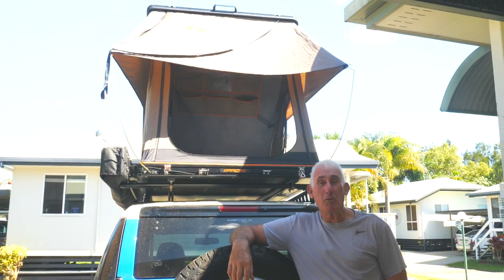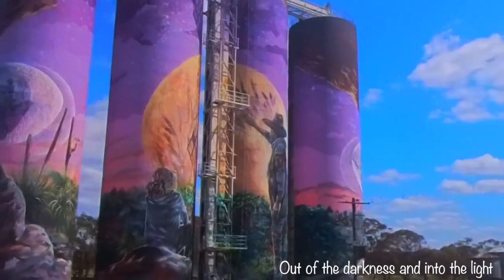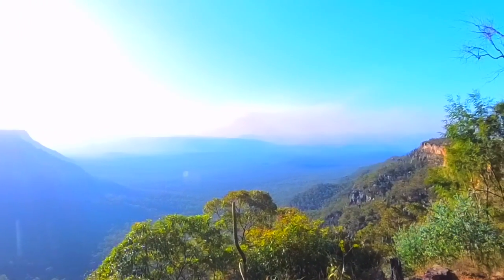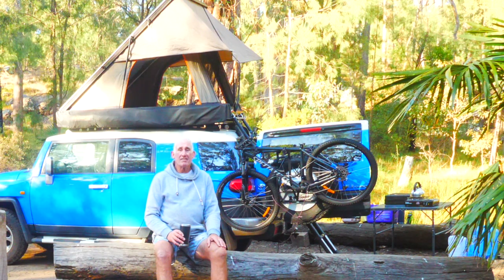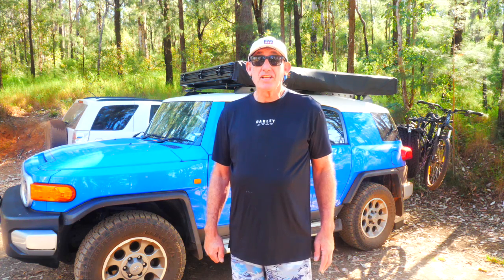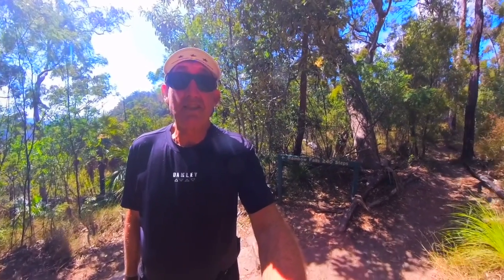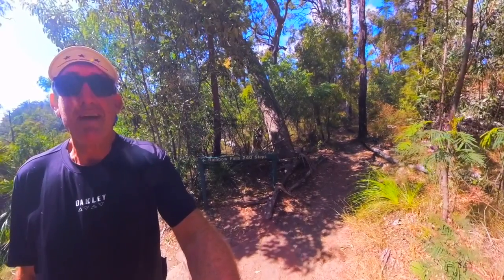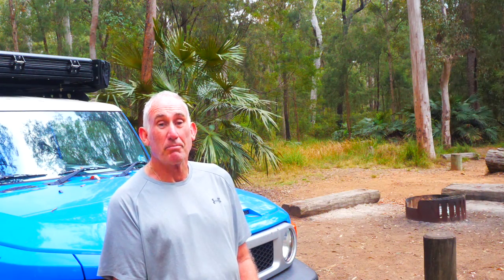Discover the Enchantment of Blackdown National Park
Blackdown National Park is truly one of Austalia's hidden gems  and I had to go and experience it first hand!